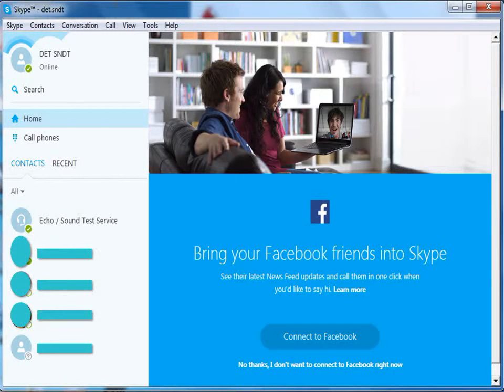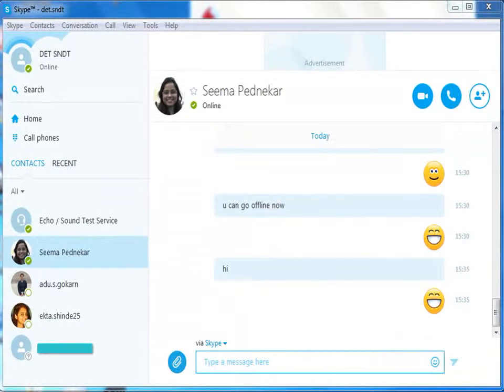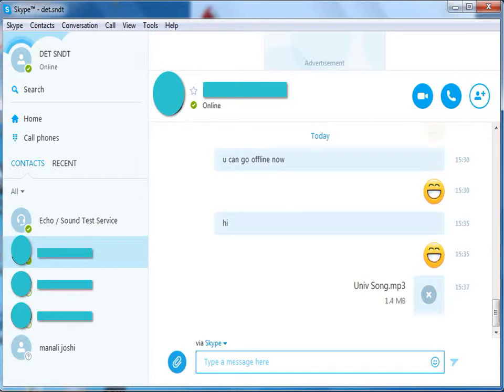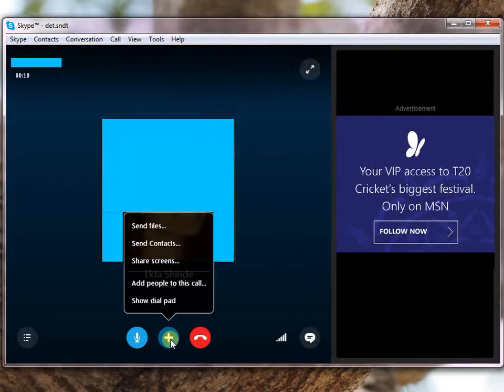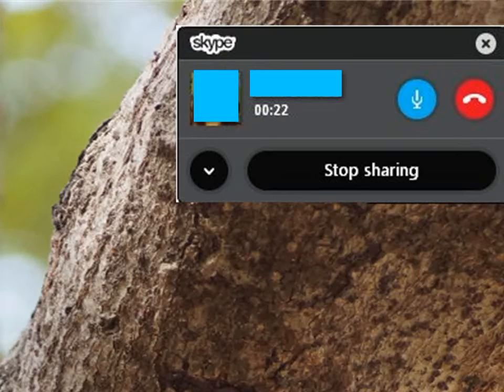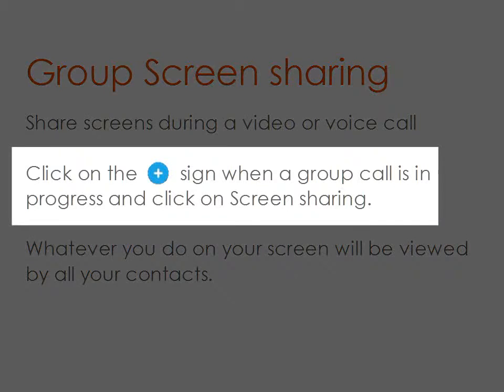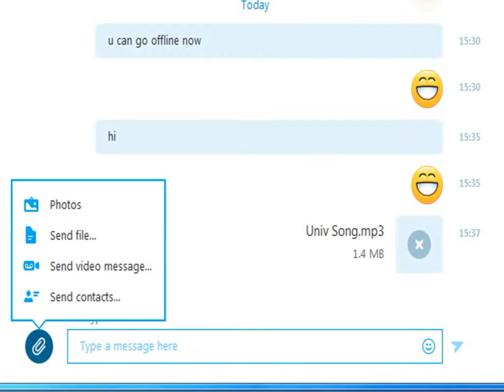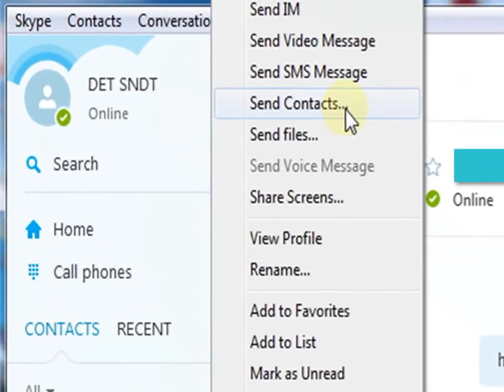7 Skype Sharing